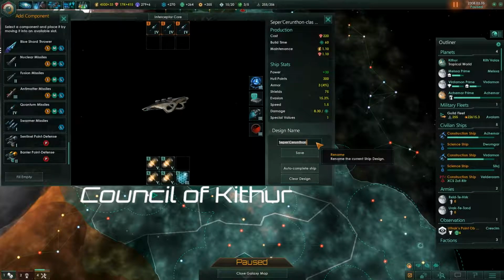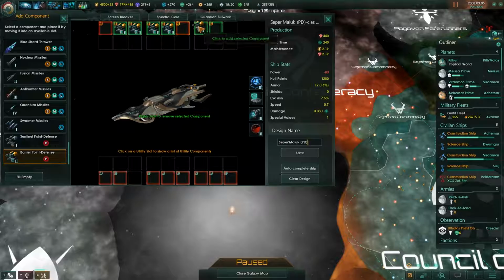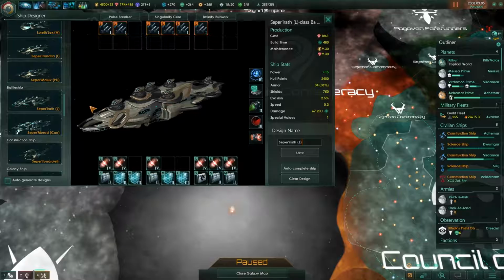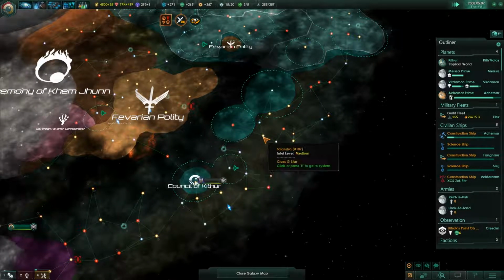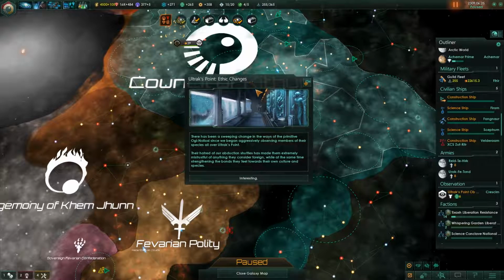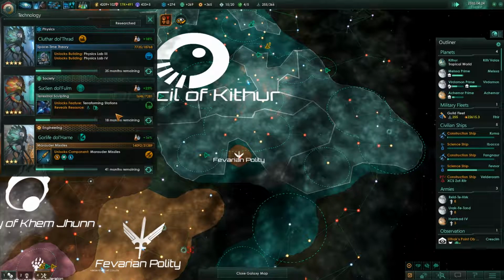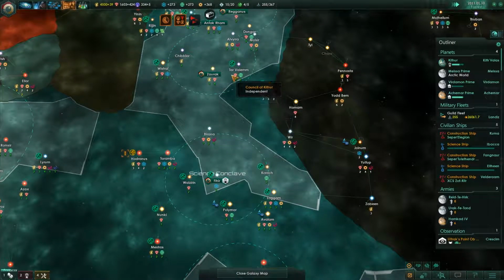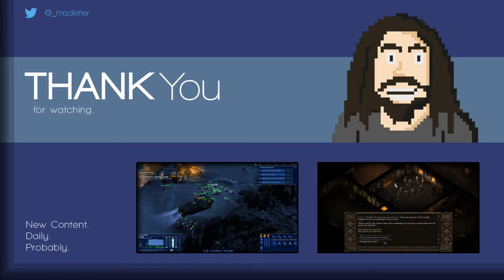[22] Stellaris - The Fleet Redesign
After gaining many new technologies in short order, it is time for a complete redesign and upgrade to our fleet, and with that in mind we take our time to carefully set up a variety of new ship-types for the Guild Fleet.

► What is Stellaris?

Stellaris is made by Paradox Interactive of Grand Strategy fame. Usually Paradox Interactive focuses on historic Grand Strategy Games, which are highly complex games. After much noise made by the fans over the years, they finally decided to give us what we wanted: A non-historic science fiction Grand Strategy Game set in Space!

► Strange Accent?

If you ever think I'm saying some words or idioms wrong, that might be due to the fact that I'm actually German. I consider myself quite good at the English language, but sometimes the german-ness breaks through and fucks my speech up - Sorry!

► 8bit Avatar

A big thank you also goes to a friend of mine who goes by Janniknik whom, on a whim, created a series of 8-bit Avatars for me. You'll get to see them a fair bit!